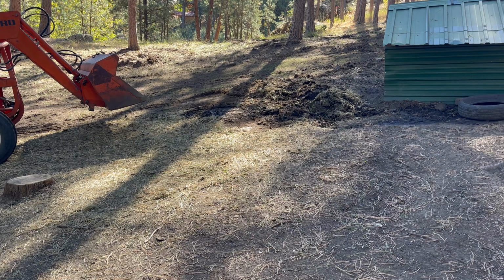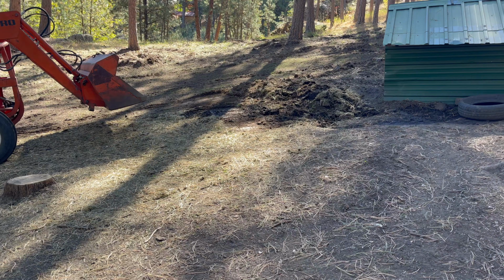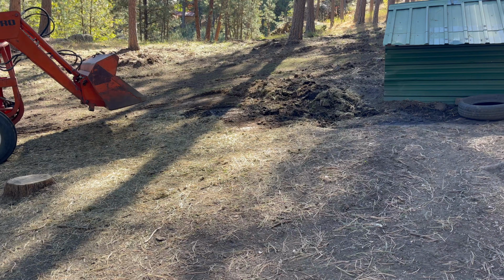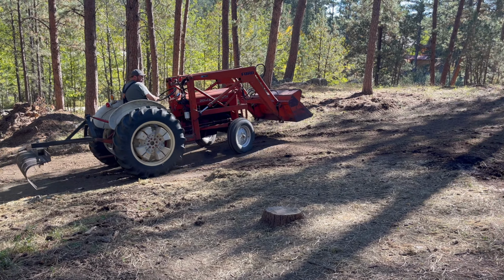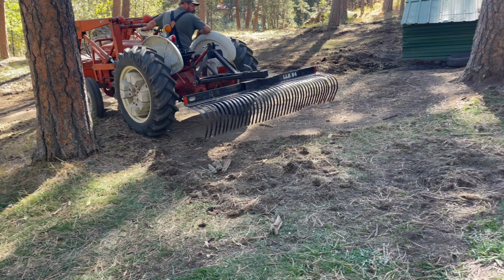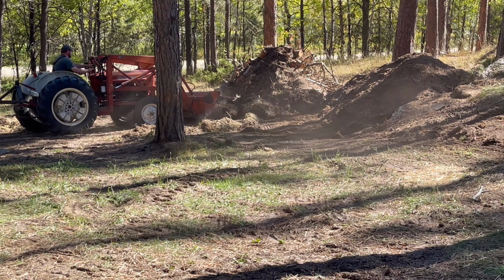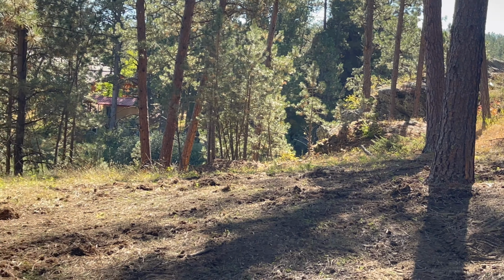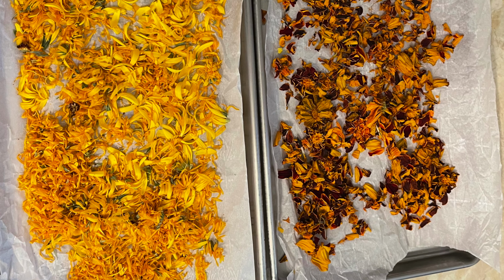How to Maintain Pastures on Small Land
Small land usually means more work. We have two acres and are maintaining our pastures during a drought. This means raking up manure and other debris to make these pastures work for us. Come check it out. Reminder: We try to grow all our food any way we can through raising meat and growing in our gardens.

We are excited to announce we have an affiliate link with Harvest Right Freeze Dryers...Using this link allows for the farm to receive small kickbacks which are used to provide for the animals: